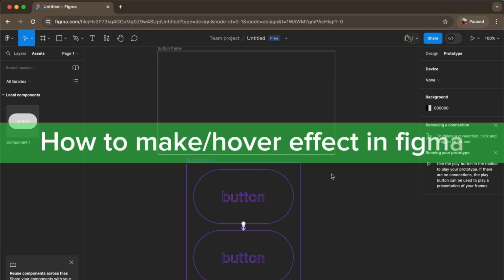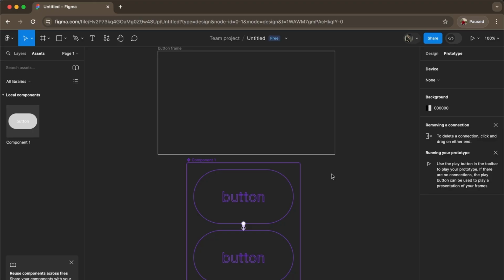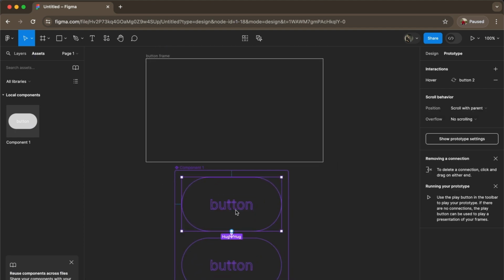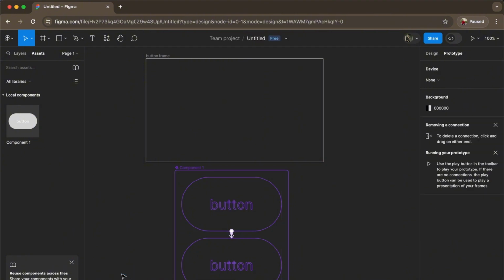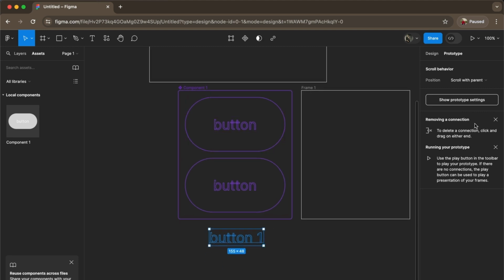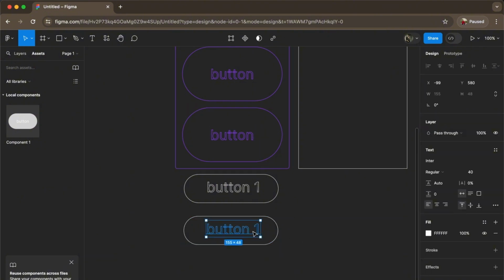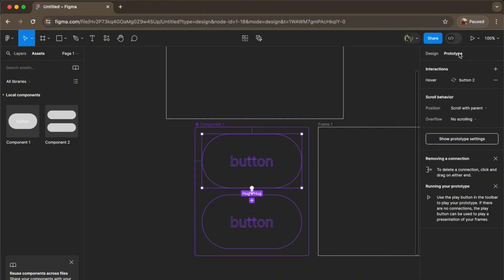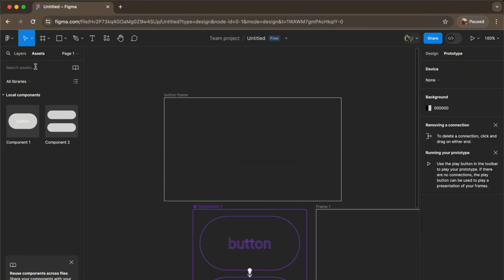How To Make / Do Hover Effect In Figma | Tutorial (2025)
In this tutorial video, you will learn how to create captivating hover effects and animations in Figma. Discover step-by-step instructions on making hover effects, including creating buttons with hover functionality. Elevate your designs by adding engaging button hover effects in Figma with ease.